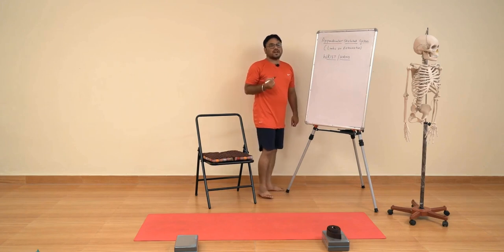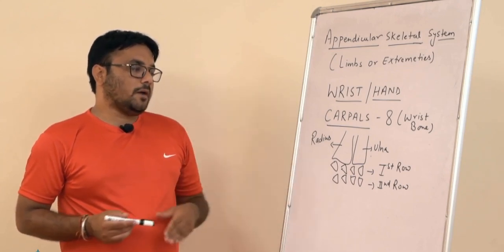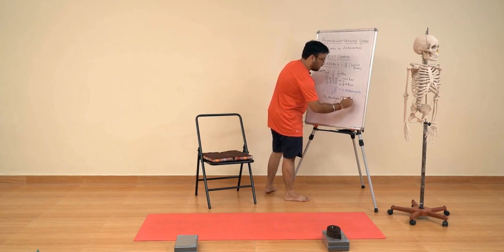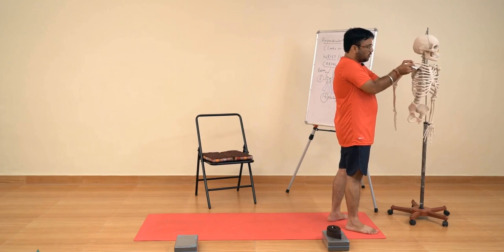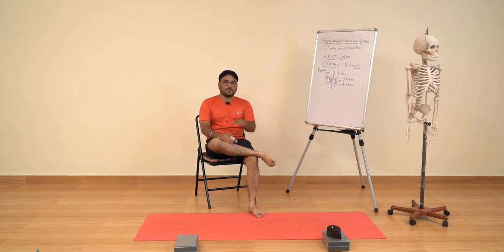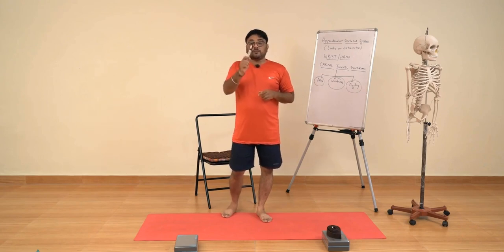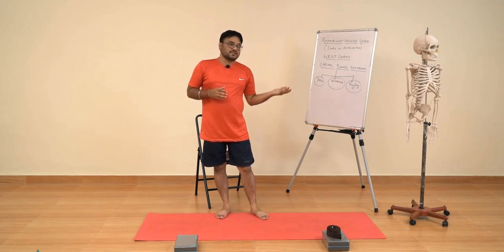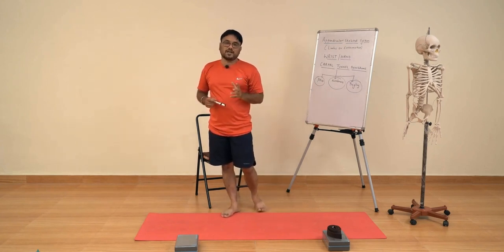V13 Wrist and Hand